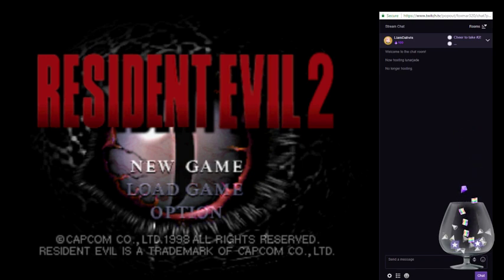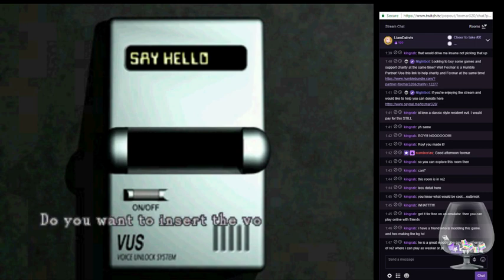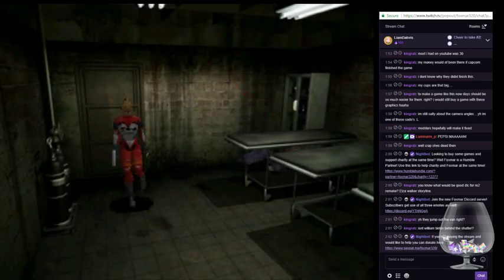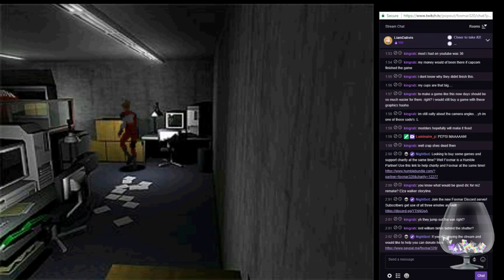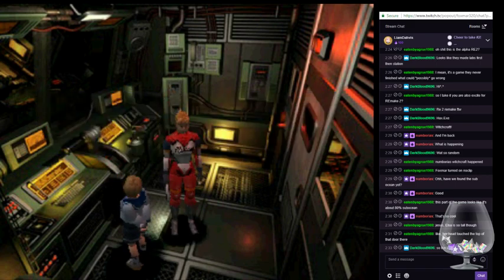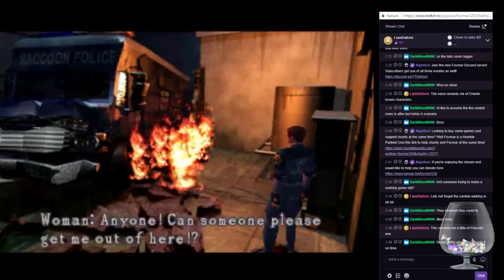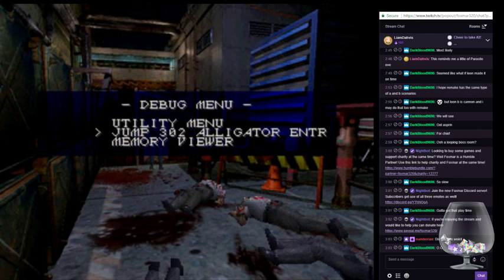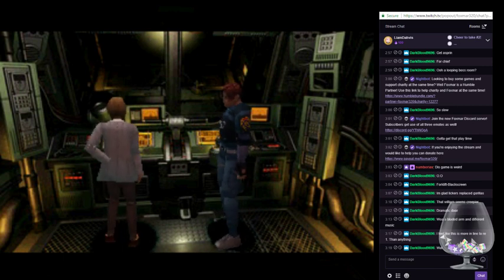RESIDENT EVIL 1.5